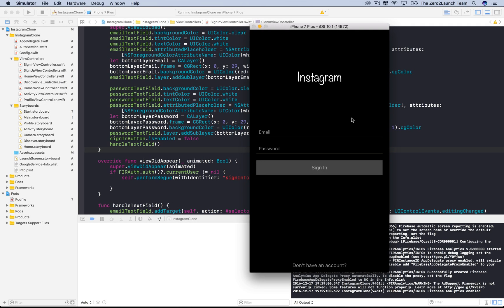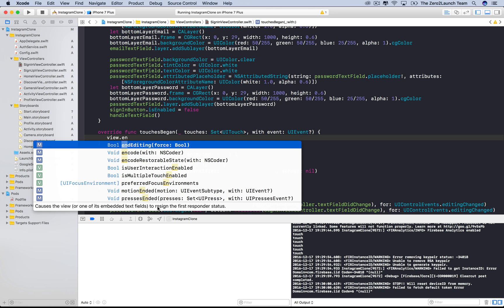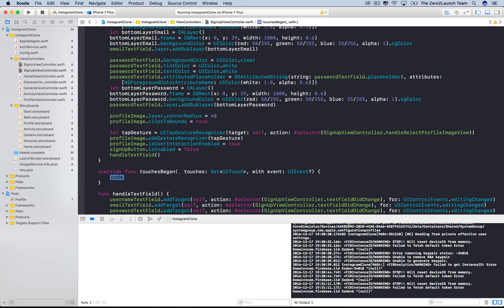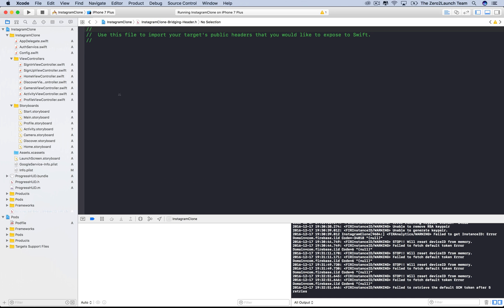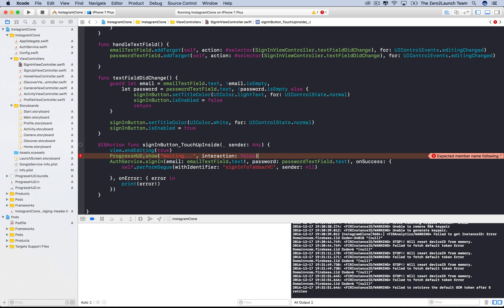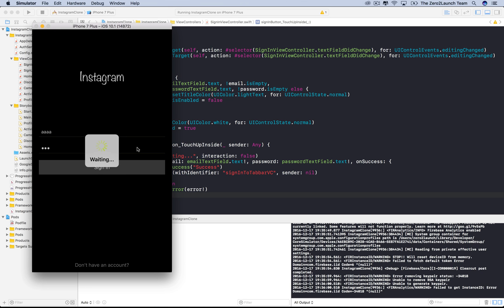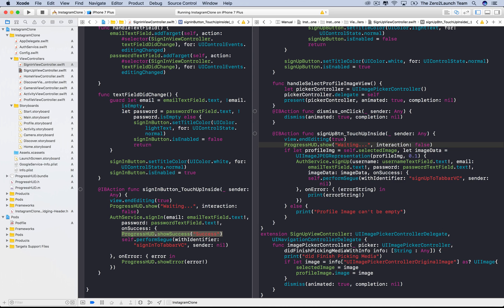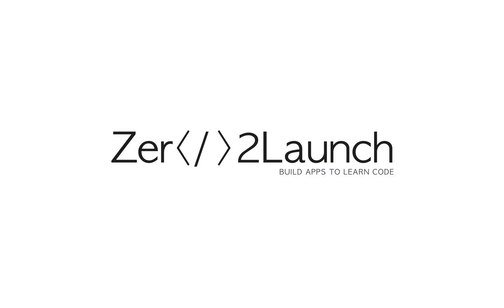Swift 3 & Firebase 4 & 3 - How to Dismiss Keyboard and Show Waiting View - Ep18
Learn in FULL now this biggest and best-crafted iOS social network course & tutorial on the internet